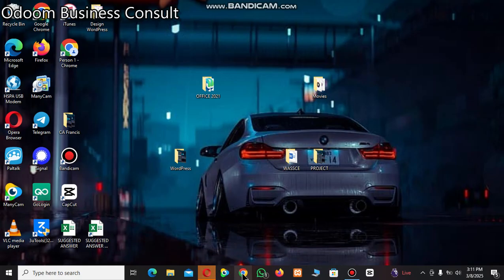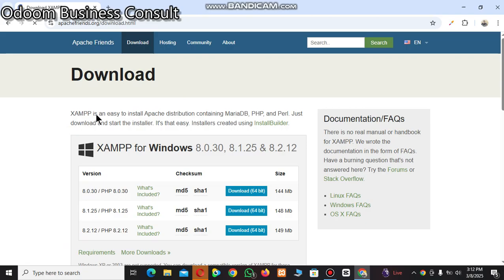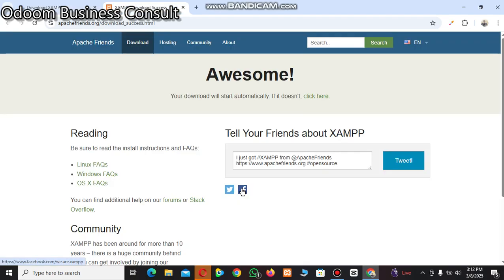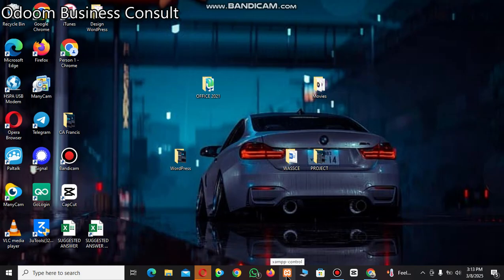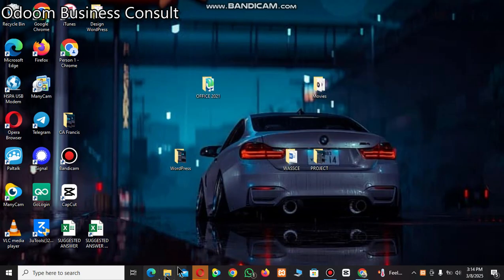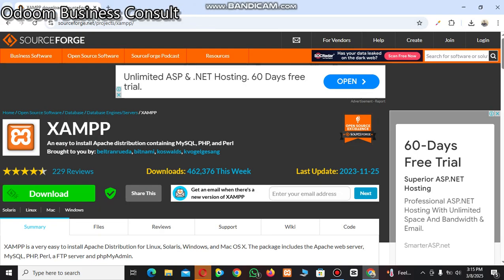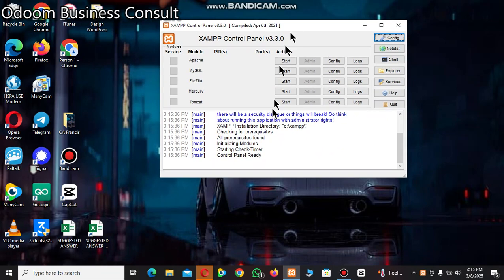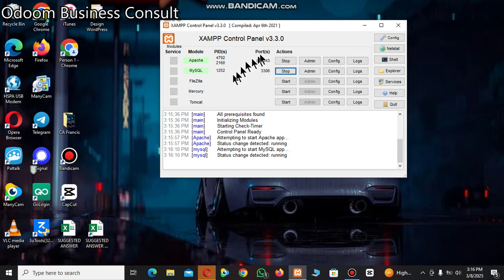How to design websites without coding, like HTML, CSS. Part 1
This video teaches how to run WordPress locally